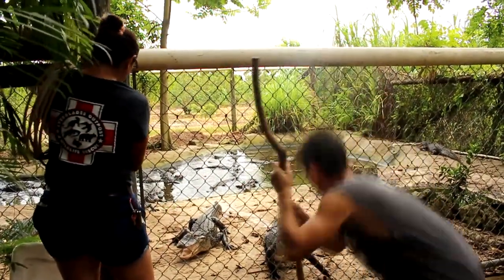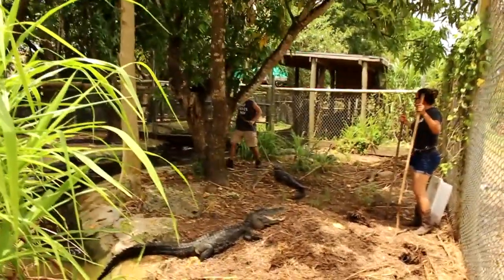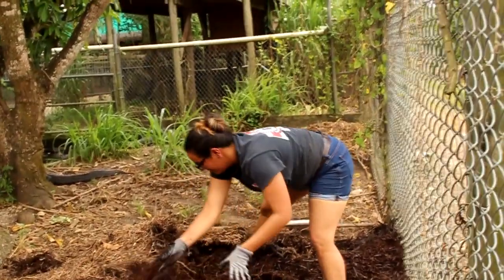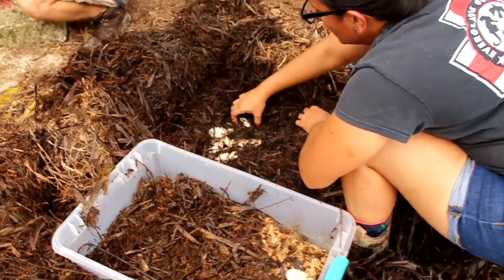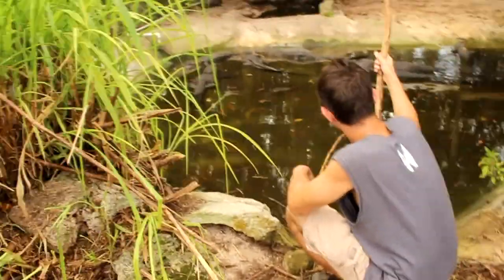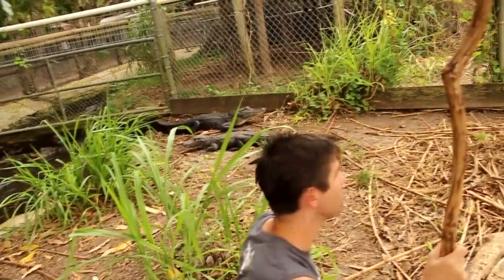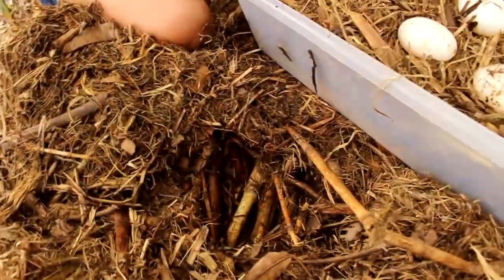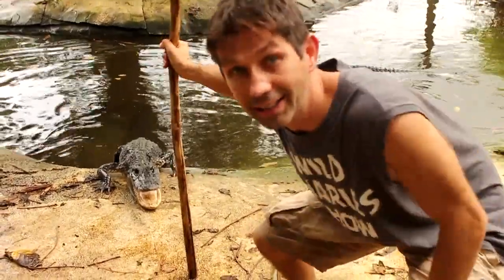Alligator Egg Rescue in Florida! (Dangerous Collection!)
🐊 Ever wondered how alligators are born? 🥚 Dive into the fascinating world of alligator reproduction. Learn about their nesting habits, survival instincts, and the challenges they face in the wild. 🐊